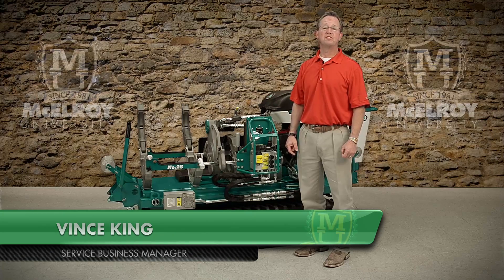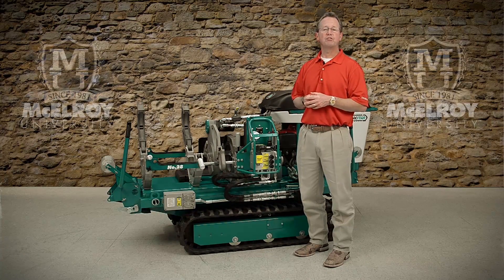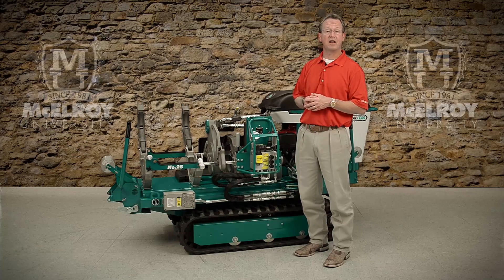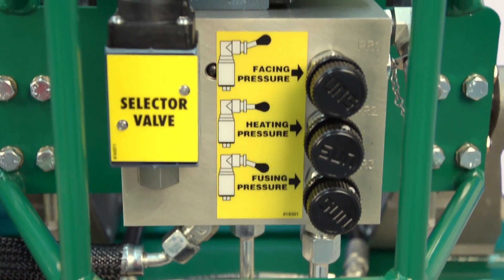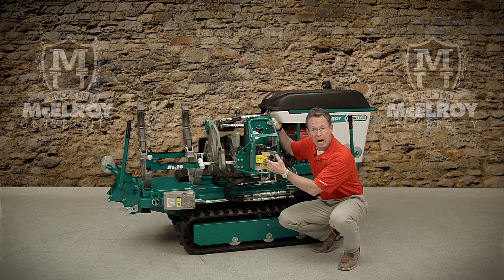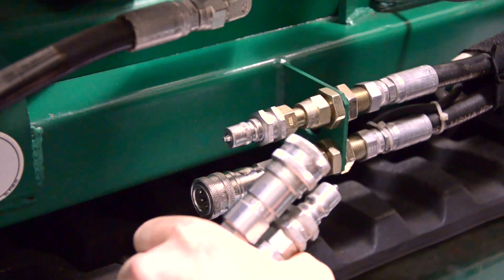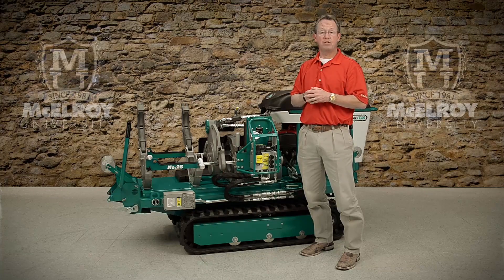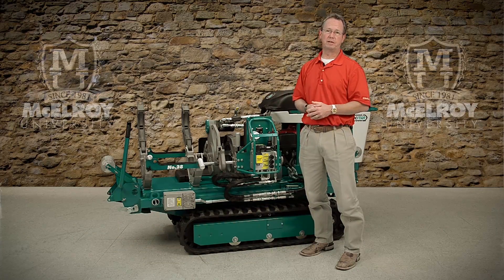Understanding McElroy® TracStar® 28 and 250 Hydraulics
This video is an overview of the hydraulics within the TracStar® 28 and TracStar® 250 fusion machines.

The hydraulics system is easy-to-operate, reliable and key to the success of the TracStar fusion equipment.

The machines are capable of up to 1500 PSI fusion pressures, the controls are manually operated and the pressure gauge is easy to read. To learn more, watch the above video.